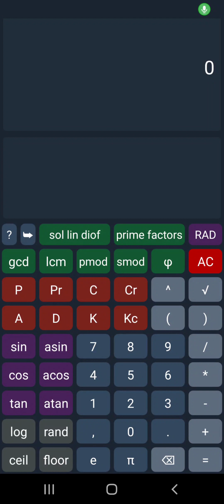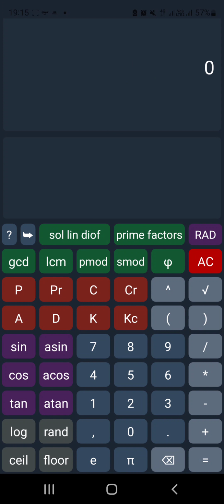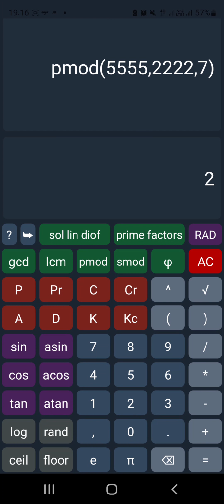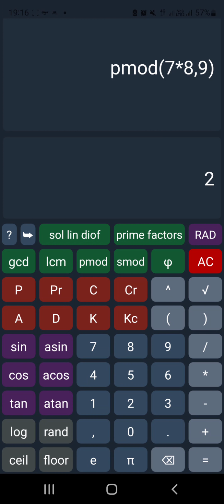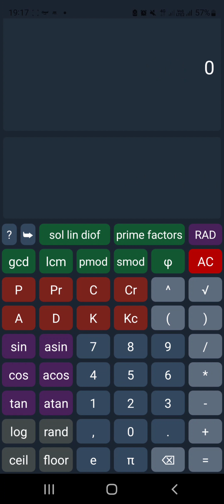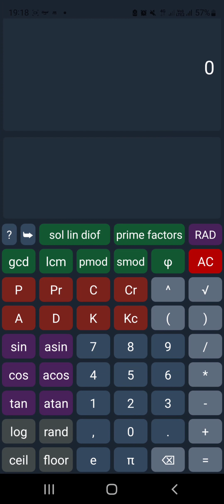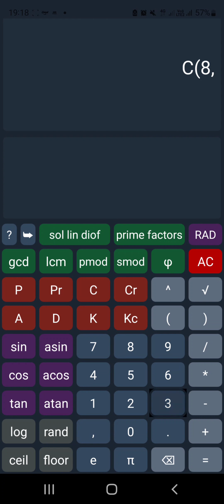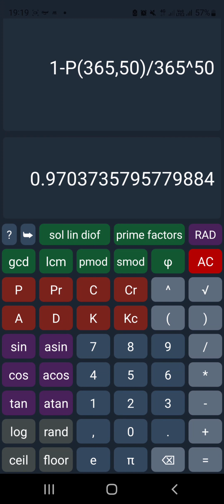Discrete Calculator (demo)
This video is a demo of the "Discrete Calculator" app for Android.

This calculator has specific functions of Number Theory and Combinatorics. It can be purchased through the link:

It also can be found on the Play Store by searching for her name in quotes like this: "Discrete Calculator"